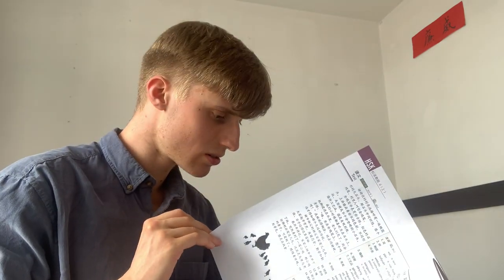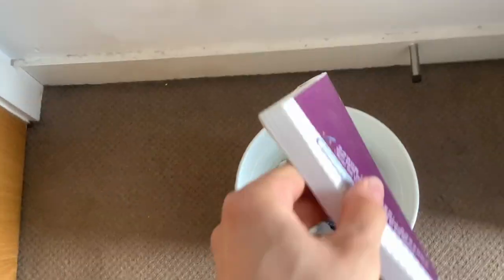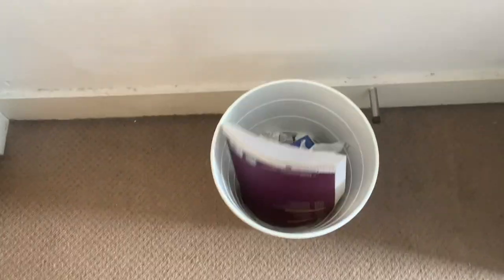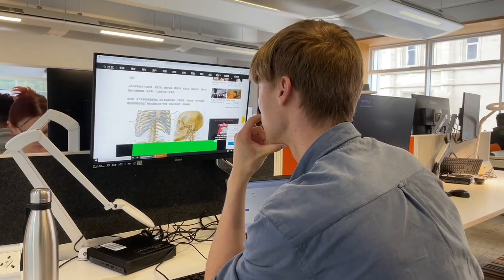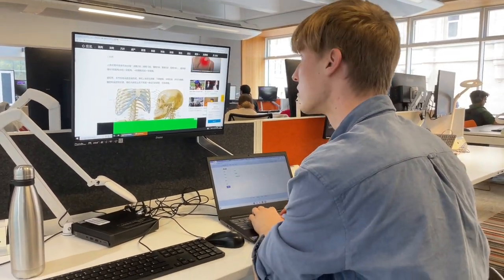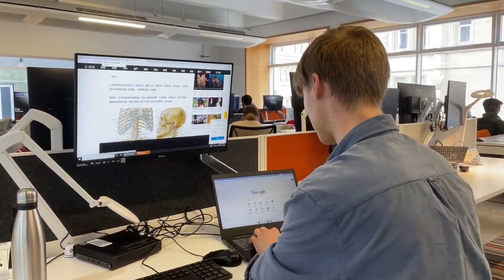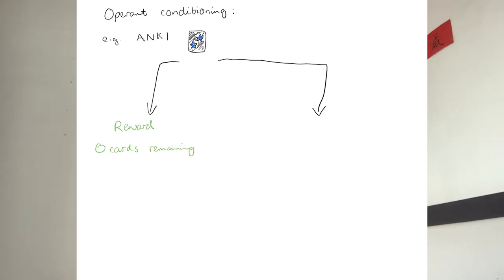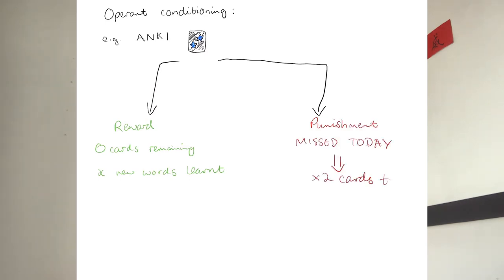Revolutionise Your Language Learning Routine | The PACT Method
If you're studying Mandarin and are struggling with your speaking skills, our free newsletter will share exactly what you need to do to become fluent. Subscribe to the newsletter below and we'll also send you our eBook, *Lessons from a Chinese Learning Phenomenon*, explaining how we taught ourselves to speak fluent Chinese from outside Chinese-speaking countries. And how you can too!

In this video, we introduce you to the powerful PACT method for language learning. The PACT method, which stands for Place, Activity, Cue, and Time, combines principles of operant and classical conditioning to help you develop effective language learning habits.

Whether you're a beginner or looking to improve your language skills, the PACT method offers a structured approach to create positive language learning routines. By strategically selecting a dedicated place, engaging in specific activities, using effective cues, and allocating consistent time, you'll revolutionize your language learning experience.

In this video, we'll guide you through each step of the PACT method, explaining how it harnesses the principles of conditioning to reinforce language learning habits. You'll discover practical tips, examples, and real-life strategies to implement the PACT method successfully.

Don't miss out on this opportunity to enhance your language learning routine and accelerate your progress. Watch this video now and unlock the potential of the PACT method for your language learning journey!

Atomic Habits
My Tripod
My Microphone
My Favourite Mandarin graded reader series
My Favourite Book about studying!

00:00 Intro
01:09 PACT Method
01:39 Cue
02:16 Place and Time
03:06 Activity
04:25 Operant conditioning
05:15 Classical conditioning
06:28 The most important tip
07:18 Outro